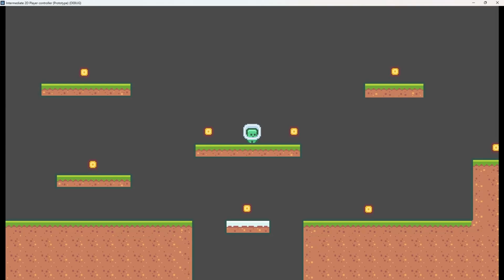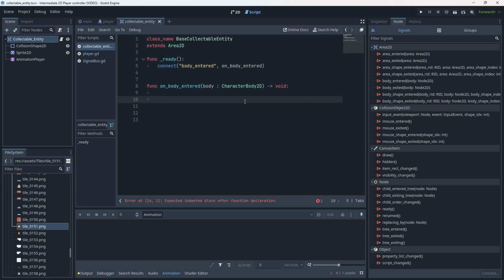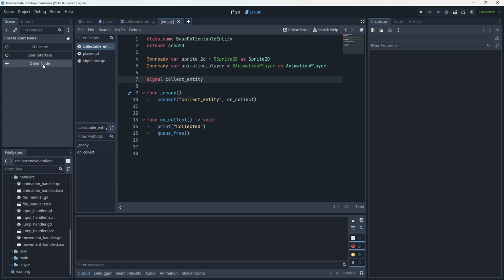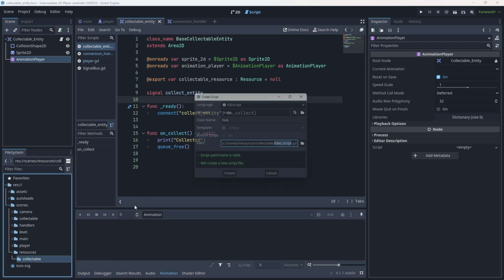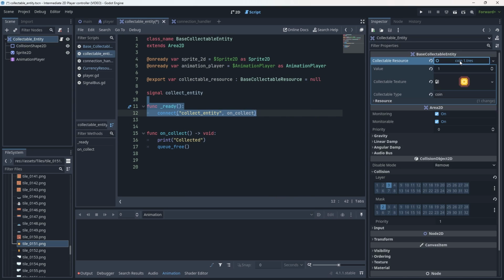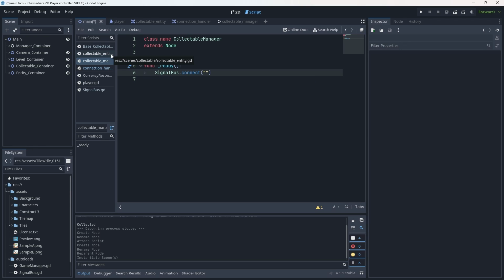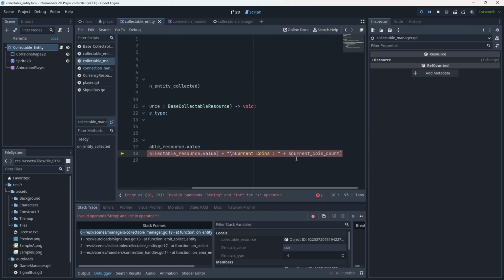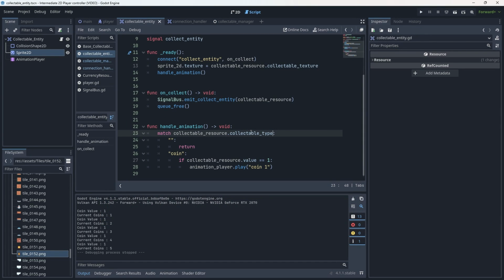How To Create Collectables In Godot!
In this video we'll be creating collectables like coins or items that our player will be able to collect and use for upgrades or unlockables, We'll be creating this in a reusable way so we can add an infinite amount of collectables that can run their own code.